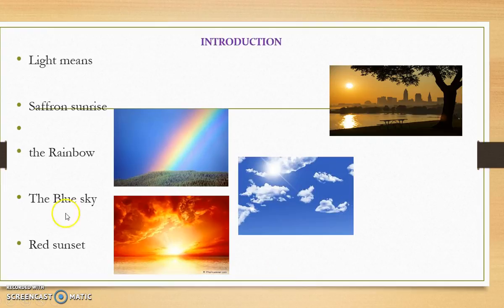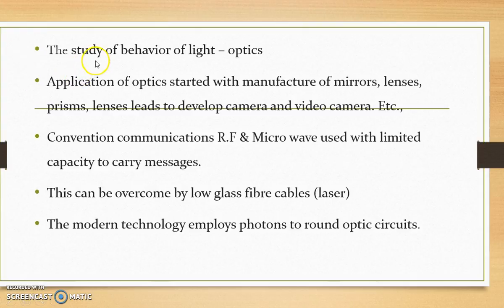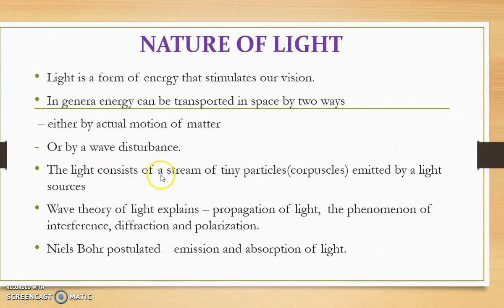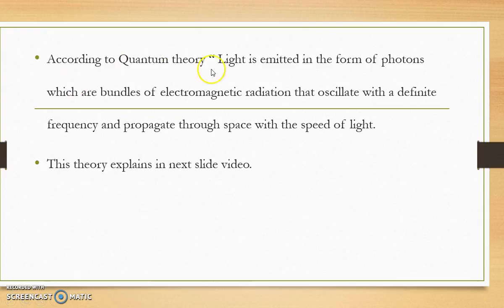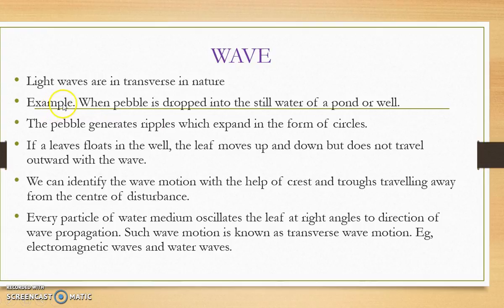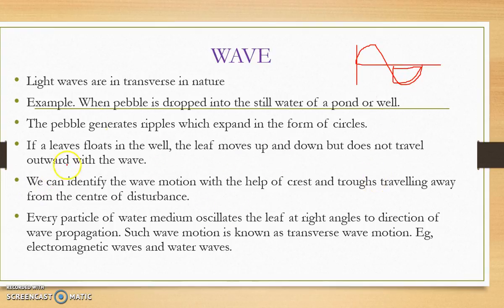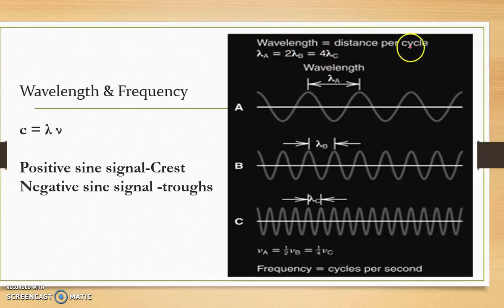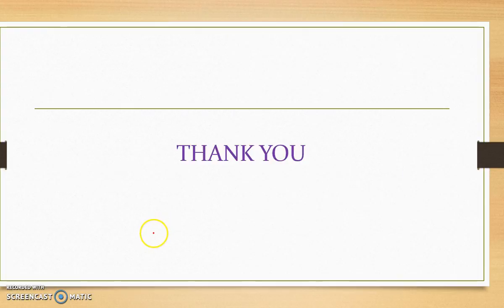Opto electronics devices introduction by Thenmozhi